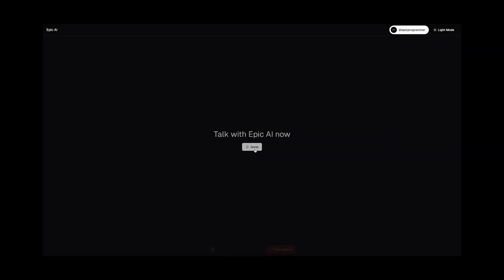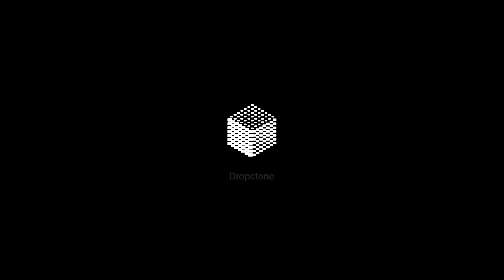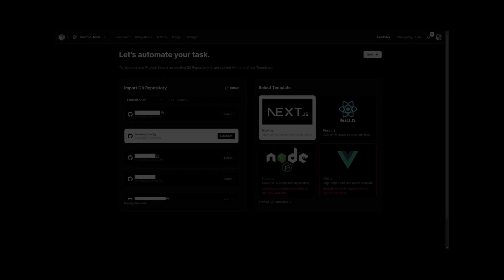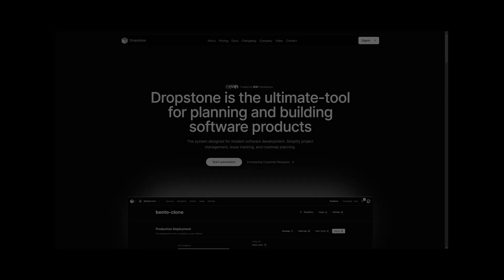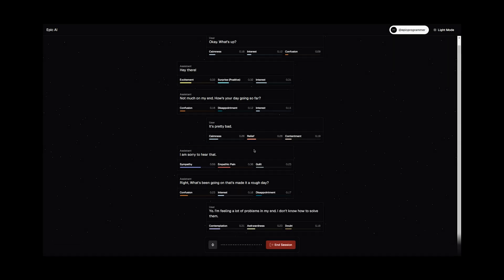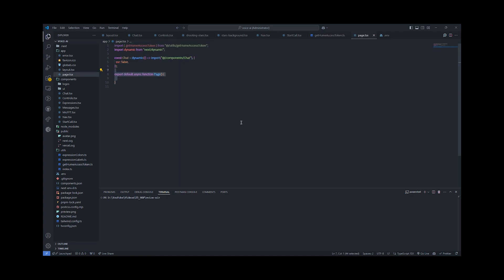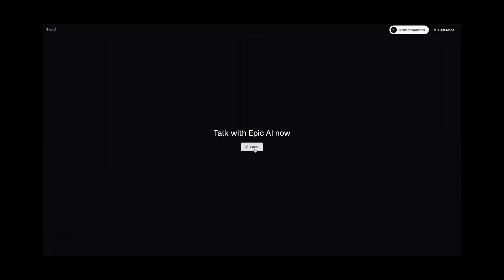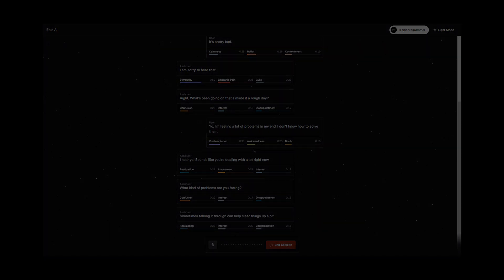Build a Clone of ChatGPT Advanced Voice Mode Using Next.js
In this video, I'll show you how to create a simple clone of ChatGPT's Advanced Voice Mode using Next.js. It can understand both what you're saying and how you're feeling. If you want to improve user experiences or try something new in AI, this project is a great starting point. I can't wait to see what you create with this!